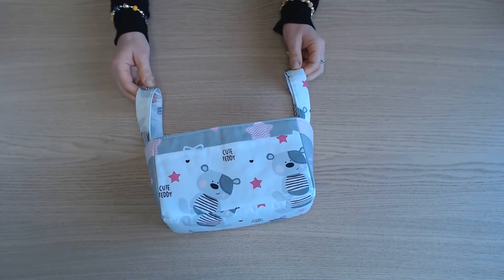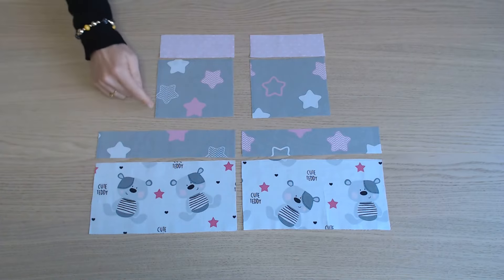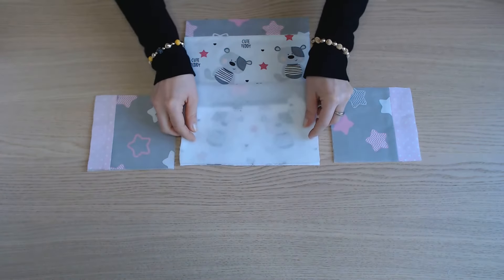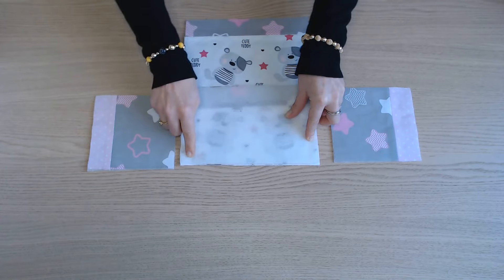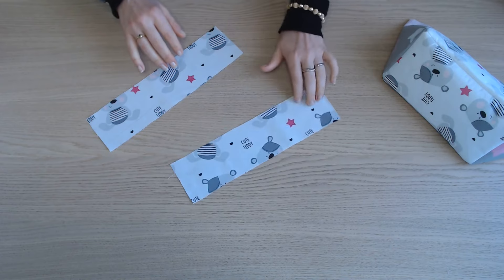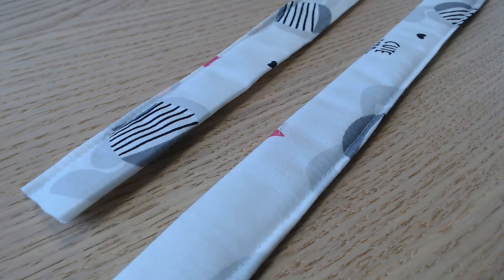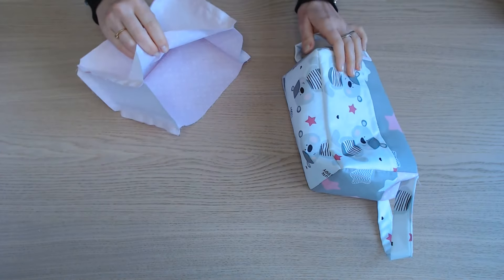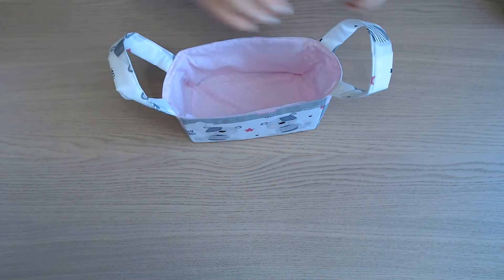DIY Pour cette jolie panière / tutoriel couture/ Nathalie couture easy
Confectionner une panière rectangle avec poignées pour une chambre d'enfant, elle mesure 22 cm/12 cm pour une hauteur de 13 cm et pour la confectionner vous aurez besoin:
►2 morceaux de 24 cm/12 cm
►2 morceaux de 14 cm/12 cm
►2 bandes de 24 cm/5 cm
►2 morceaux de 14 cm/24 cm
►2 bandes de 5 cm/14 cm
►2 morceaux de 15 cm/14 cm
►2 morceaux de 24 cm/15 cm
►2 bandes de 8 cm/30 cm
►du thermocollant
@ vos machines
Nathalie